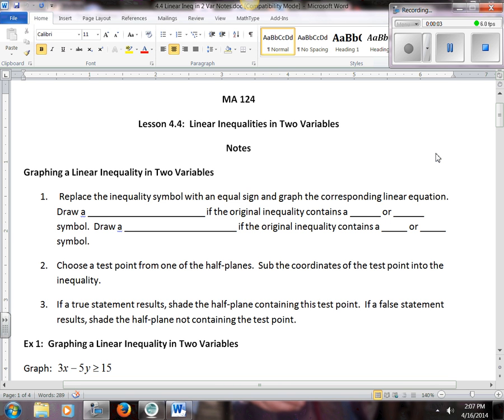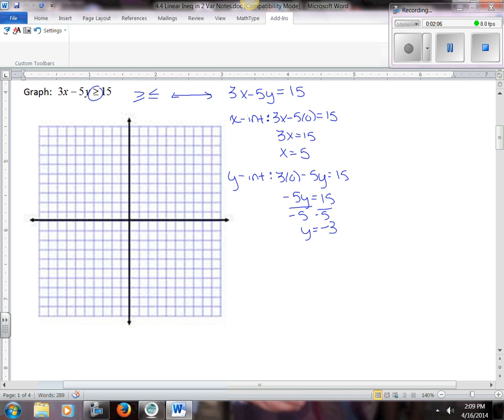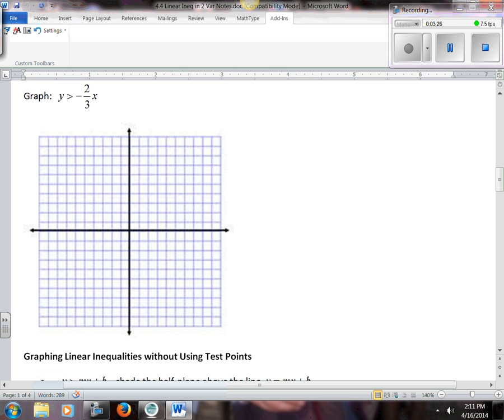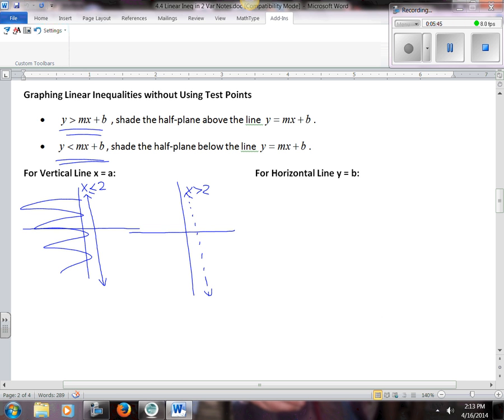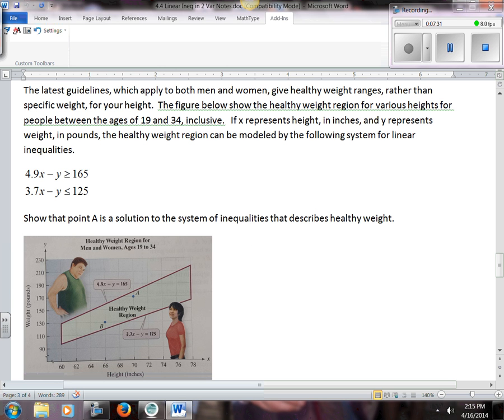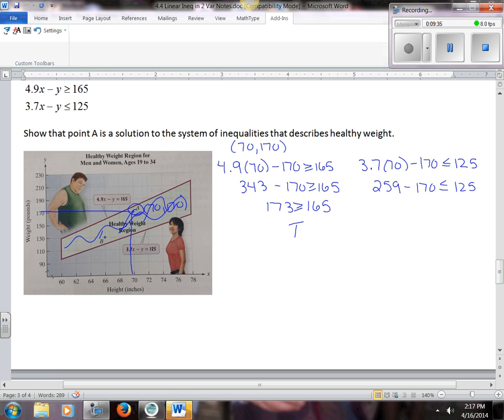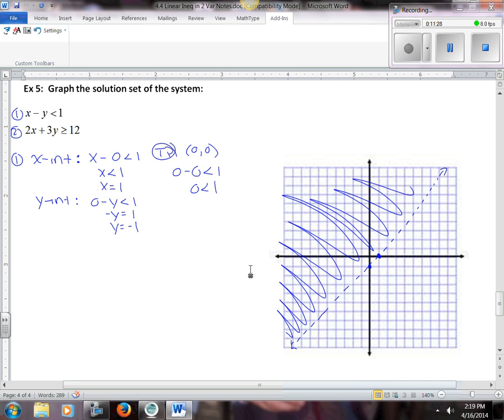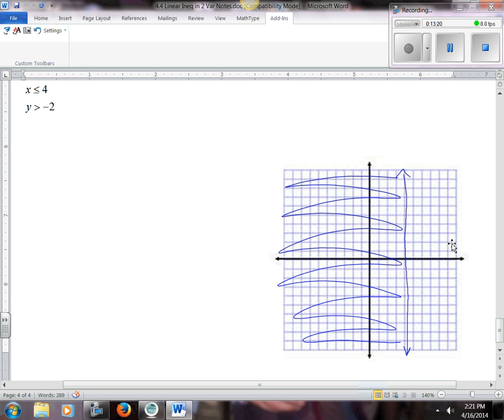MA 124 Lesson 4.4